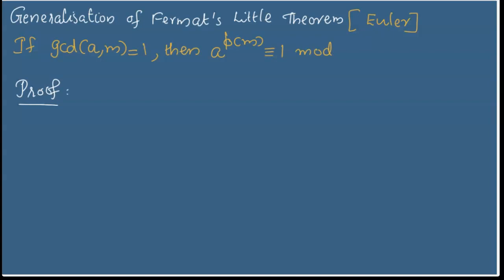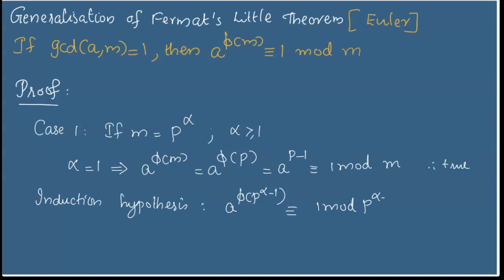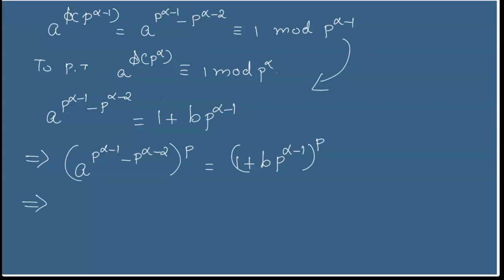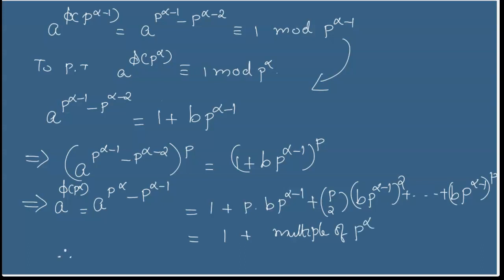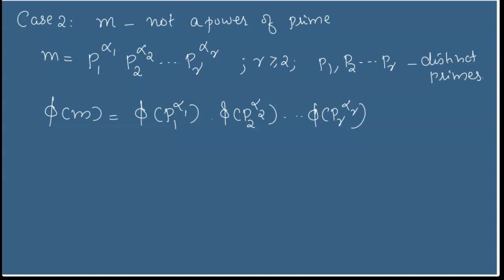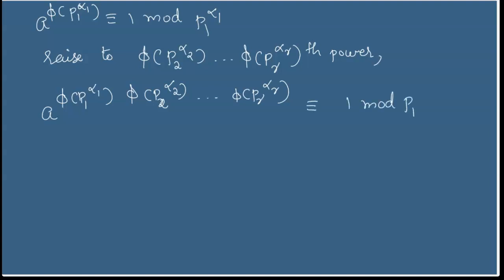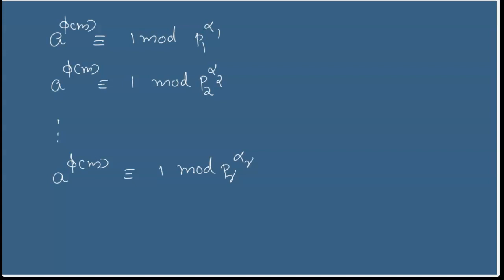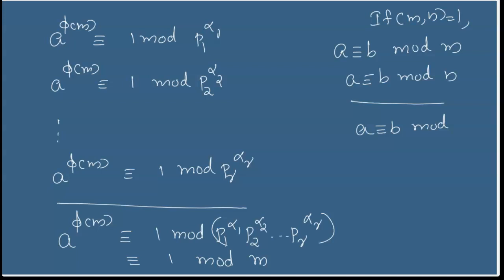Euler's Theorem::: Generalisation of Fermat's Little Theorem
Euler's Theorem::: Generalisation of Fermat's Little Theorem is proved here.